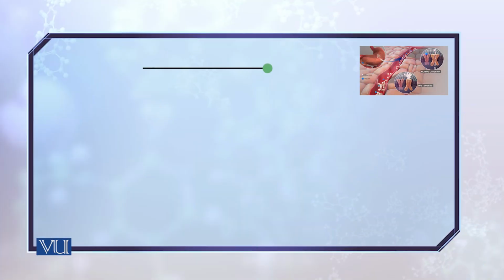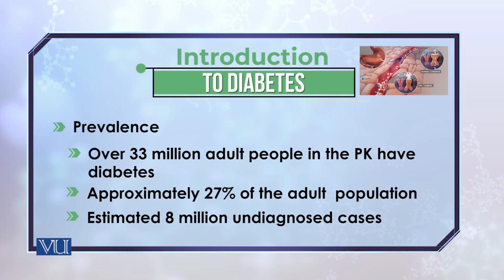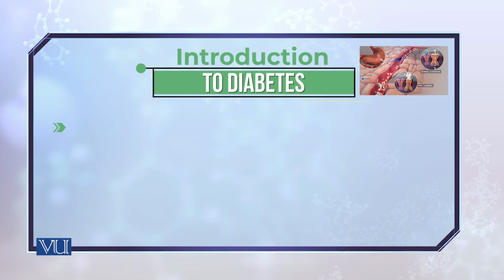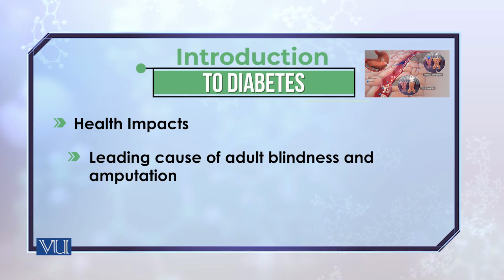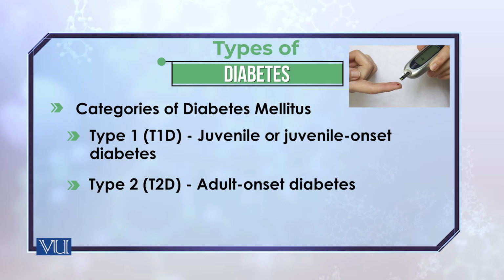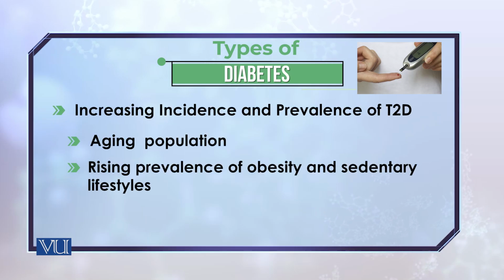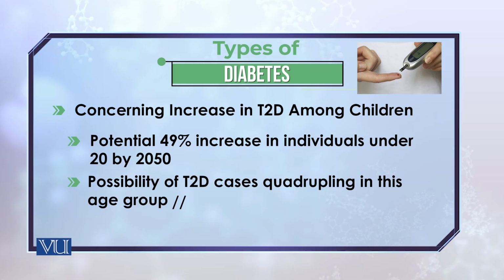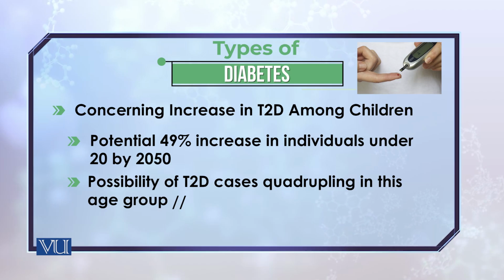Diabetes and Metabolism: Overview | Biochemistry II (Theory) | BIO506T_Topic190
Topic 190: Diabetes and Metabolism - Overview,
By Dr. Ammad Aslam,